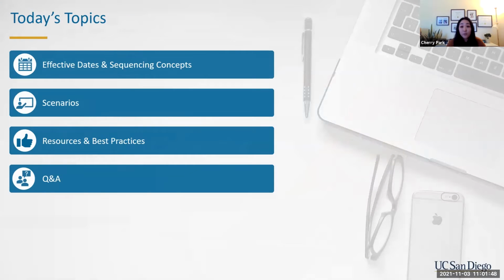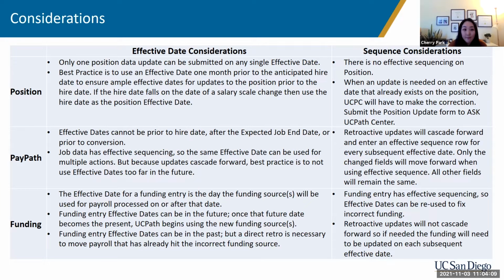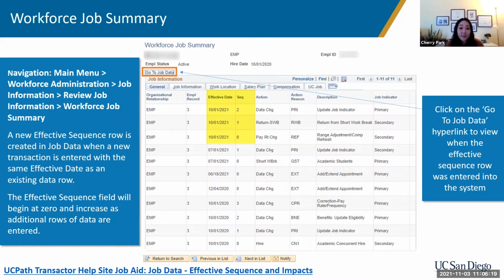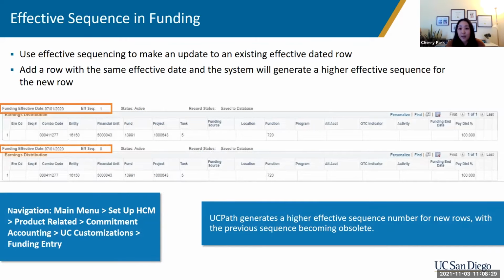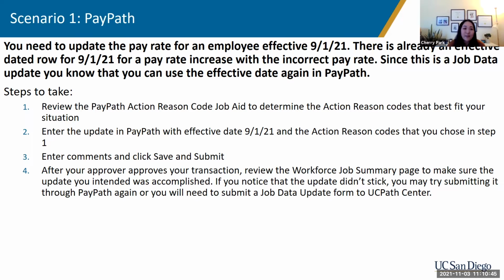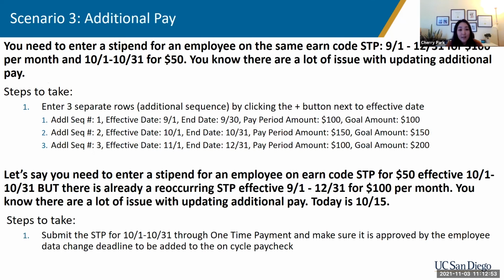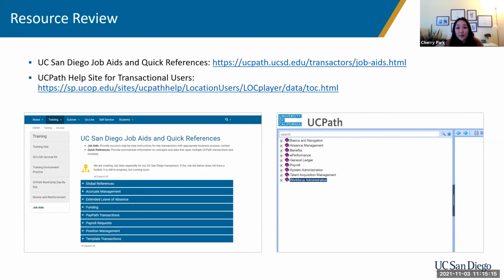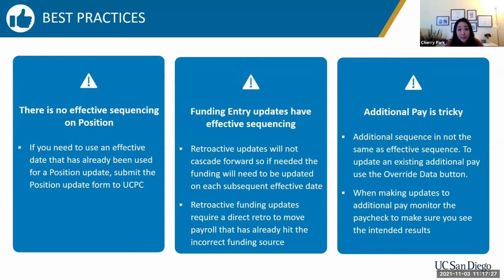UCPath Topic Based Zoom | Effective Dates and Sequencing